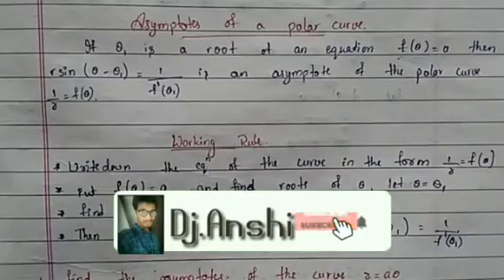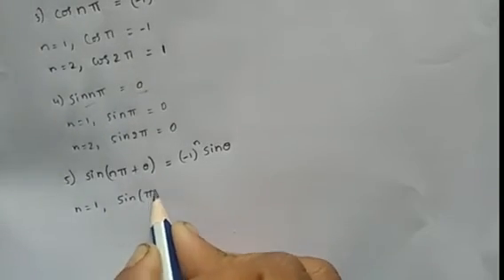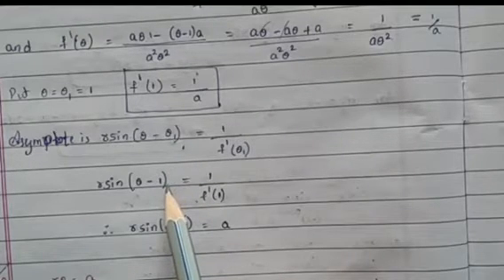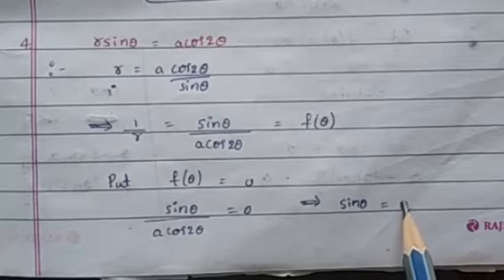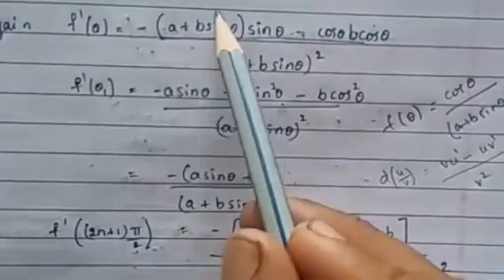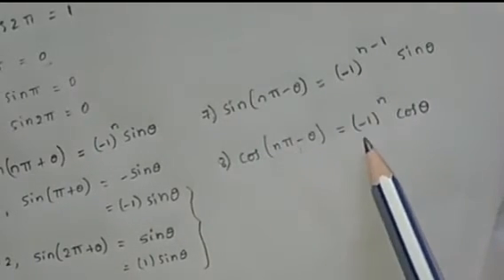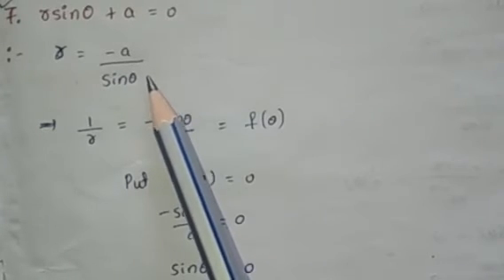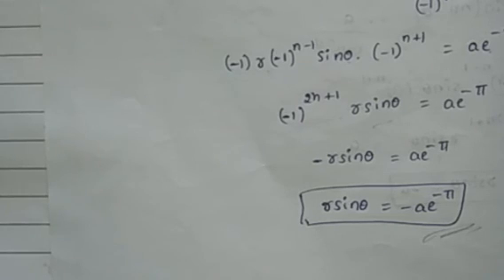Asymptotes of a polar curve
Hii friends
my vedioes are helpful to B.Sc. and engineering student's,